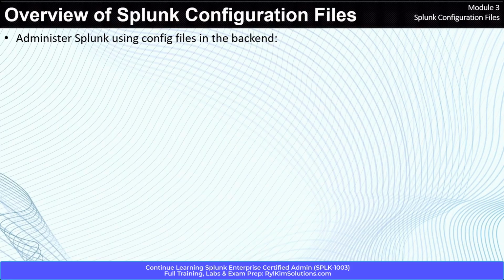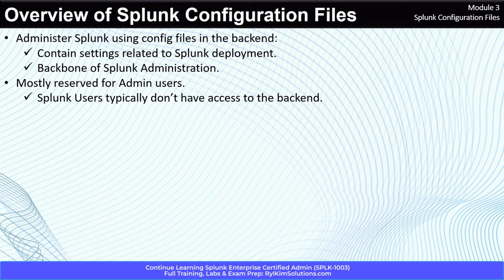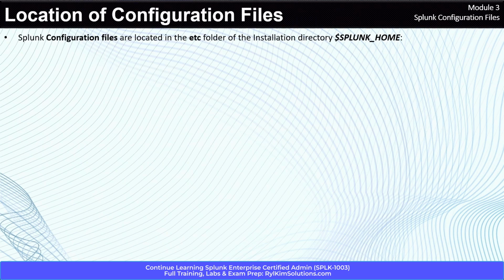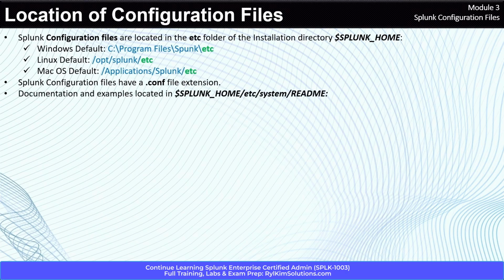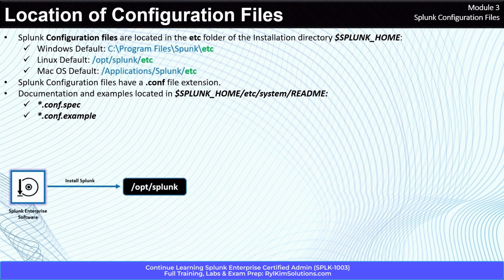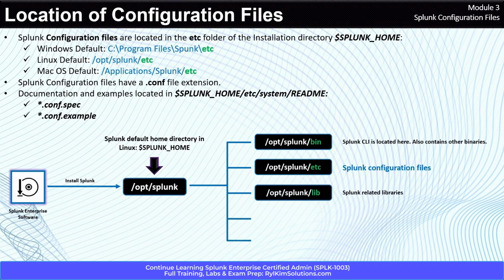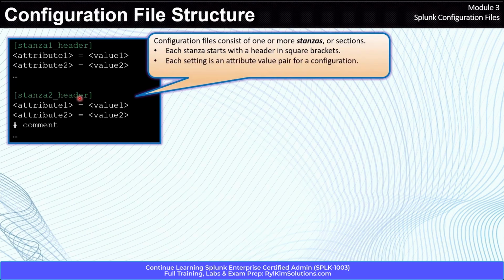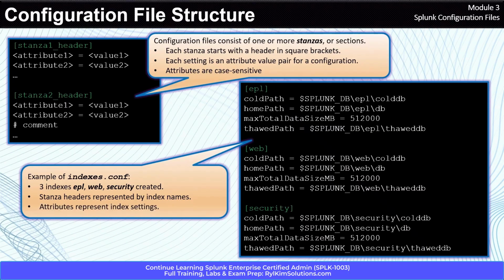Splunk Enterprise Certified Admin (SPLK-1003) Course - Overview of Splunk Configuration Files